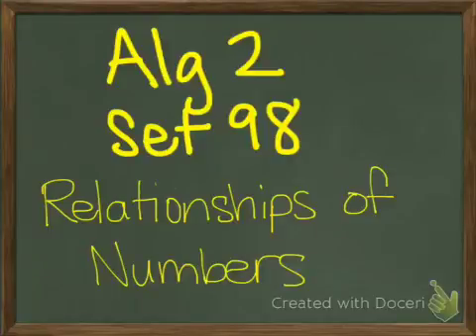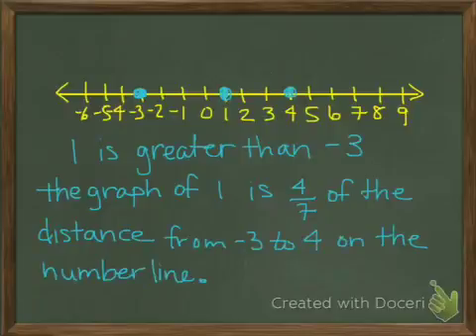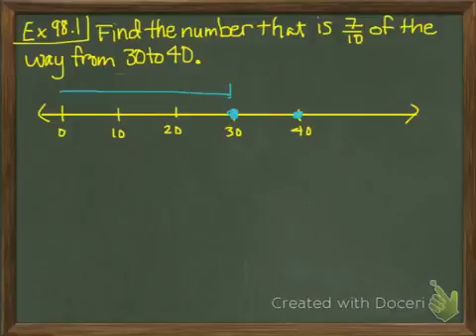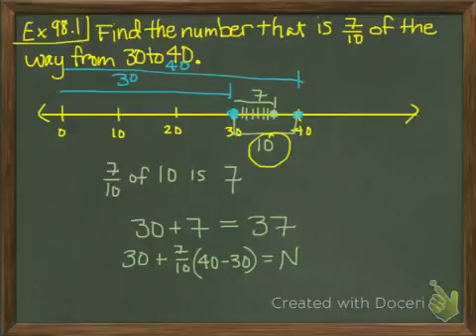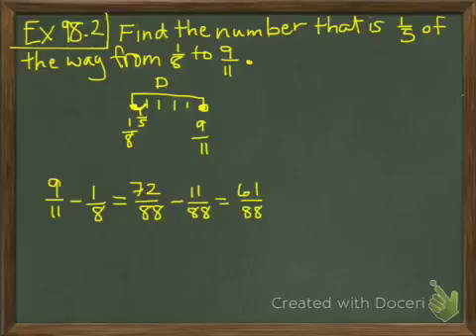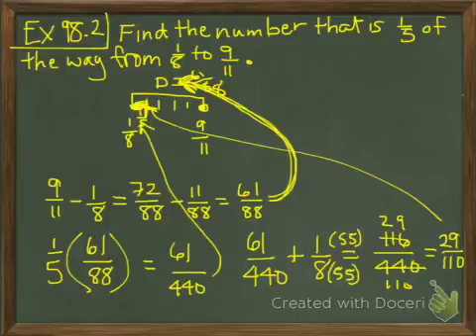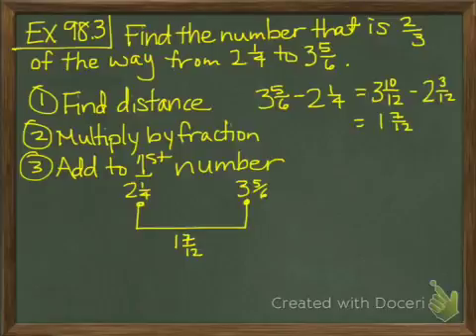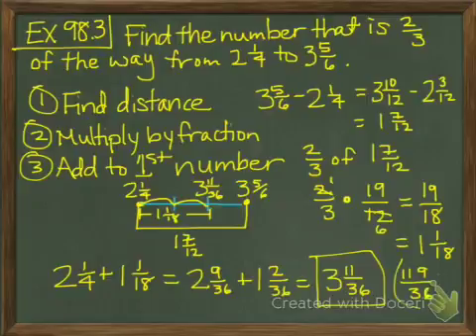Alg 2 set 98